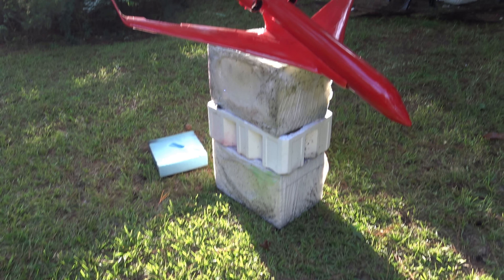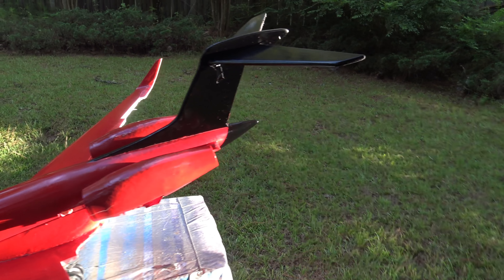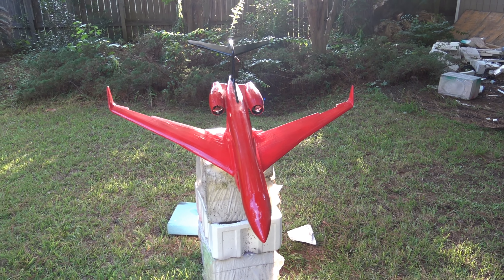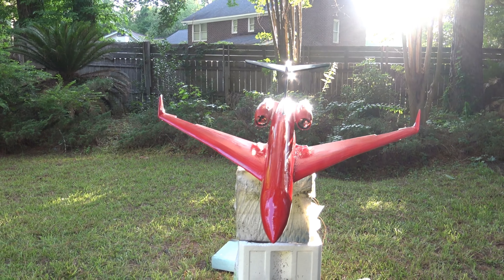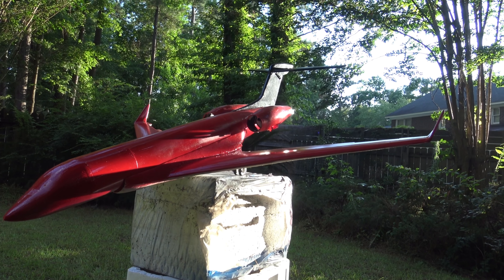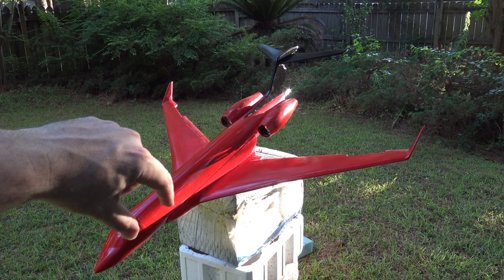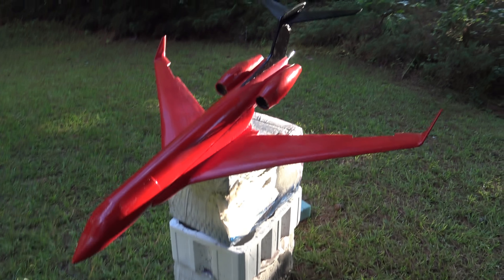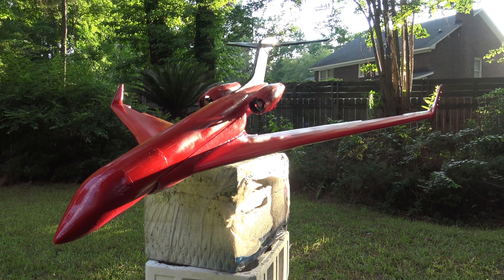Gulfstream G650 RC Airplane Status Report! [4K]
Hi there RC Airliner & RC Business Jet Fans Chris AKA DemonDriver here & I wanted to share with you the latest update video on my customer's scratch-built RC 56 Inch wingspan Gulfstream G650 and how she's coming along.